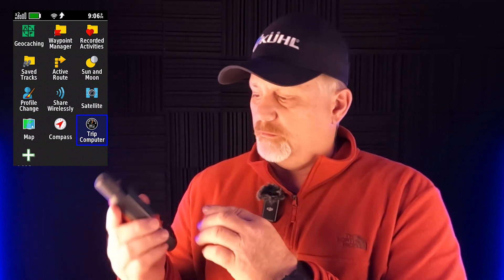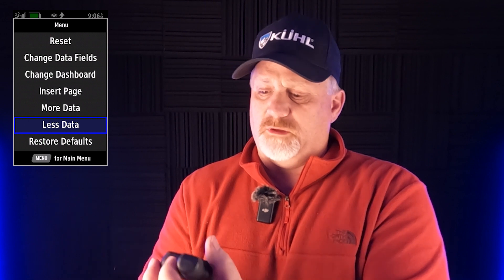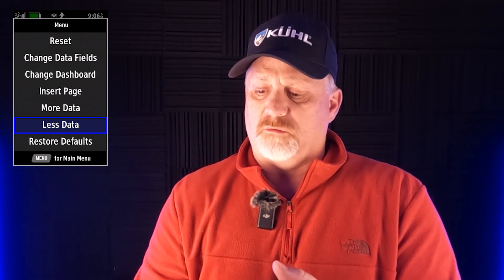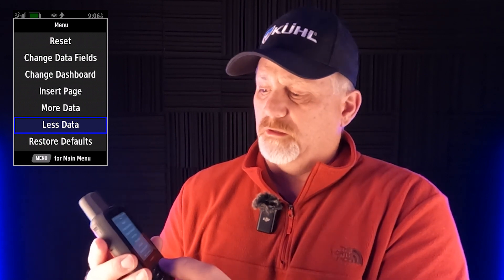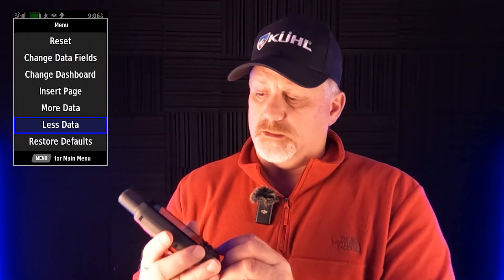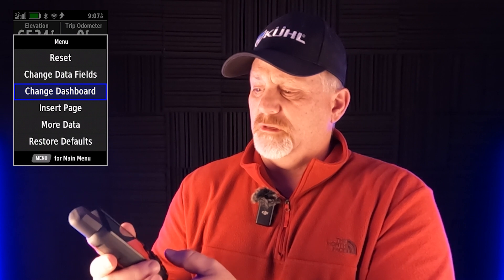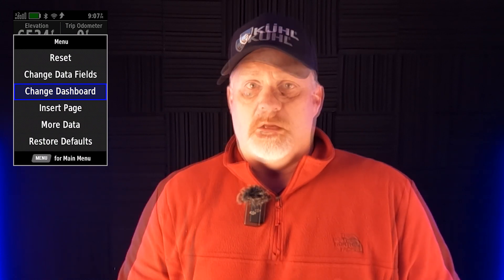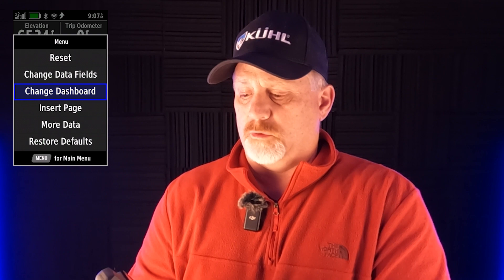How to Change the Data Field Size in Your GPSMAP 67i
Watch this video to see how to change the data field size in your GPSMAP 67i.

🏬 Amazon PRODUCT LINKS:
Garmin GPSMAP 67i

📹 CHAPTERS:
00:00 Intro
00:33 How to Change the Data Fields Settings
03:40 How to Customize the Data Fields
05:20 Final Thoughts